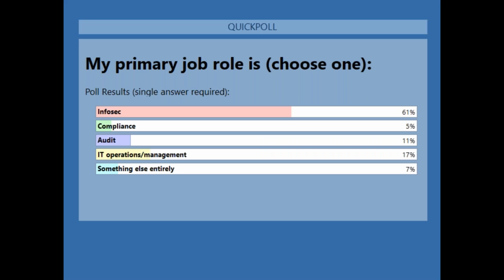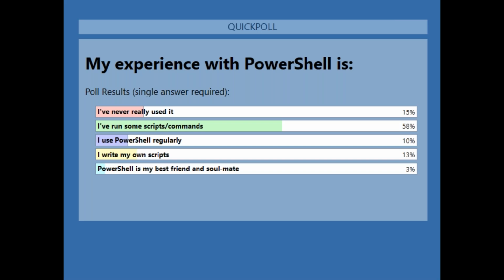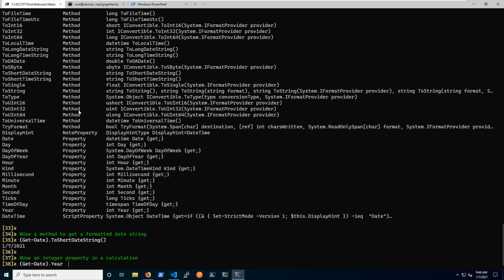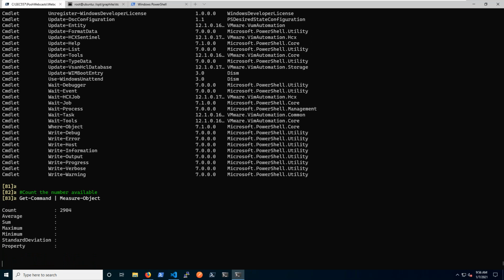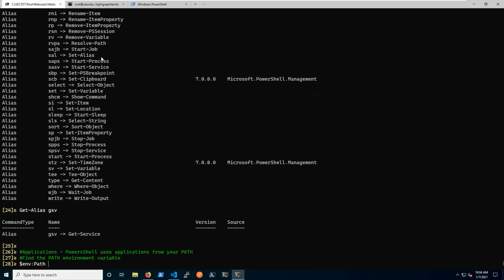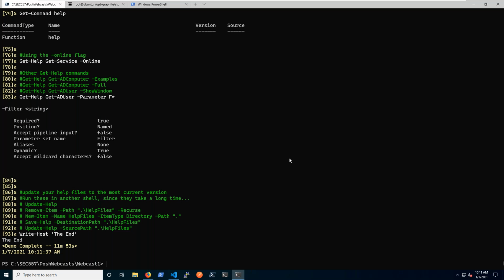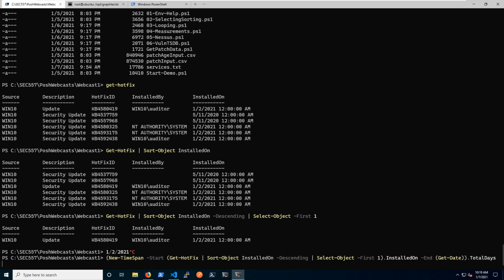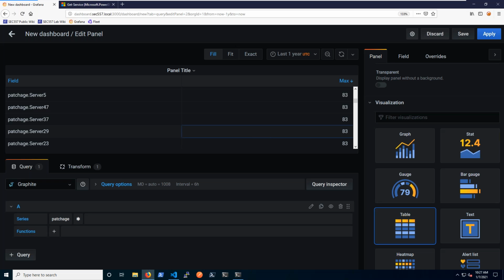PowerShell for Audit, Compliance, and Security Automation & Visualization: Part 1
Part 1: Introduction to Automation
ZIP file full of CSVs. In this session, we will explore how to use data extracted from our environments to present tactical and strategic visualizations to the organization. Beginning with ad-hoc, tactical, automated import into Microsoft Excel for use in pivot tables and charts, we will then move on to using dashboard tools like Grafana to visualize trends in measurements over time. The session will focus on demonstrations of the techniques discussed.

Objectives
    - Use the ImportExcel PowerShell module to build functional spreadsheets from scripts
    - Use PowerShell to format data for import into time-series databases
    - Use Grafana to display time-series data in dashboards

This material is directly related to Clay's brand new course SANS SEC557: Continuous Automation for Enterprise and Cloud Compliance.

Speaker Bio
Clay Risenhoover

Clay is the president of Risenhoover Consulting, Inc., an IT management consulting firm based in Durant, Oklahoma. Founded in 2003, RCI provides IT audit and IT management consulting services to clients in multiple sectors. Clay is a licensed Certified Public Accountant (CPA) with the Certified Information Technology Professional (CITP) designation. Since 2013 Clay has been involved with the SANS Institute and is the lead author and instructor for AUD507: Auditing & Monitoring Networks, Perimeters, and Systems, as well as a Faculty Research Advisor (FRA) for the SANS Technology Institute.